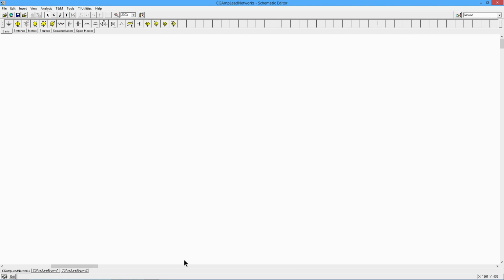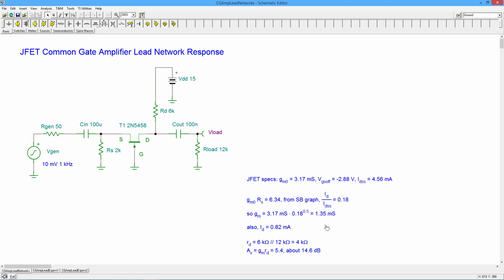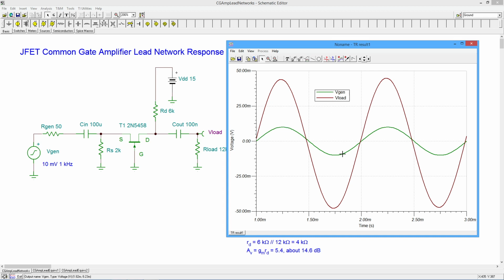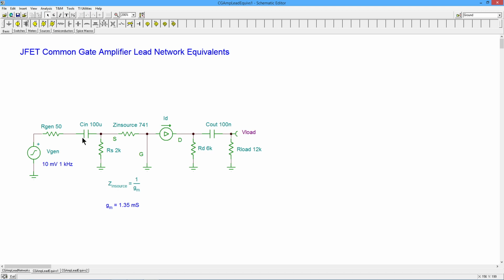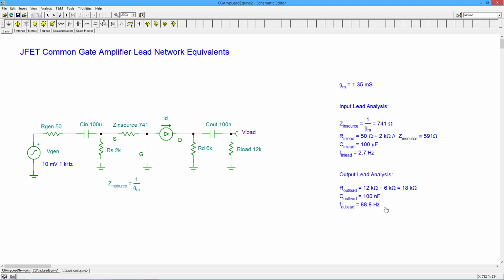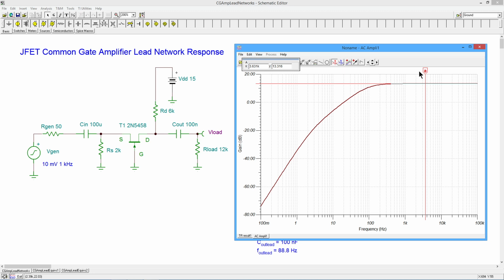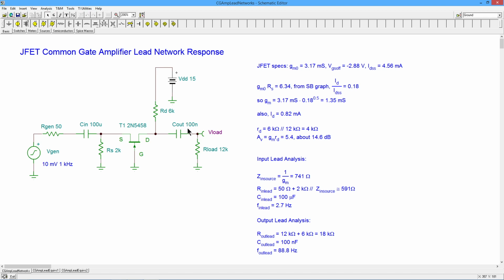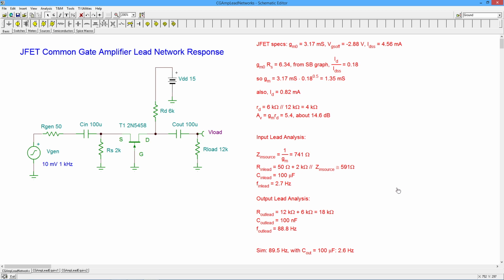Semiconductor Devices: JFET CG Lead Networks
The low frequency performance of FET common gate amplifiers is examined in this video. Make sure that you are familiar with the CG configuration and lead networks in general to make the most of this.

References: Semiconductor Devices: Theory and Application/2E; Chapter 17, section 2.